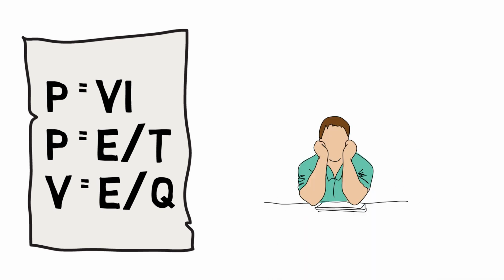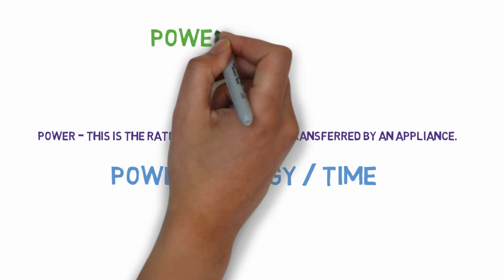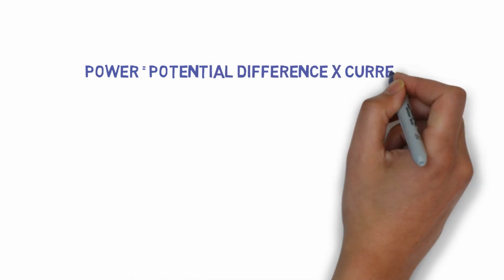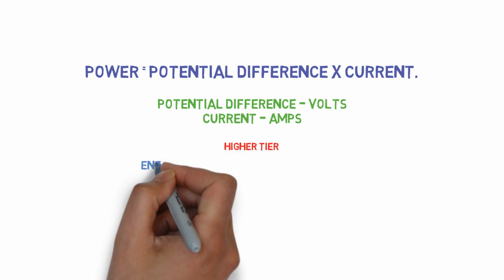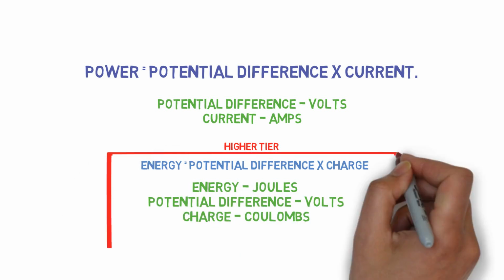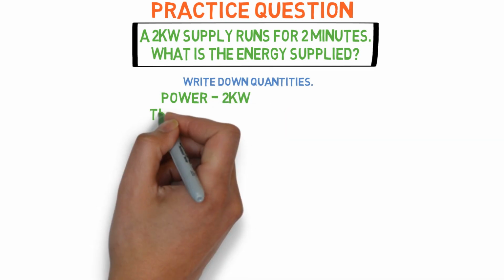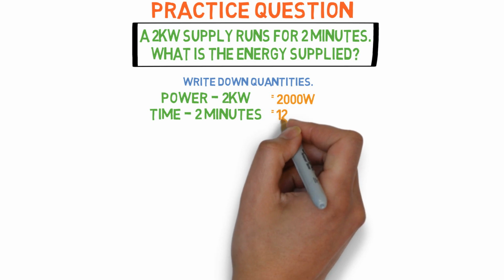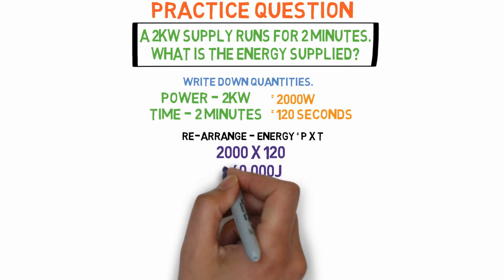Electrical Power calculations